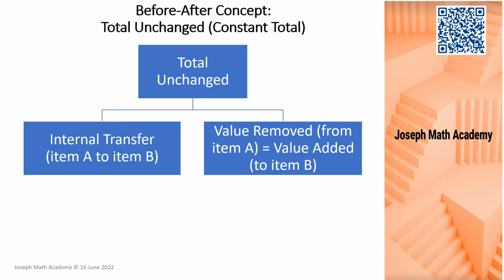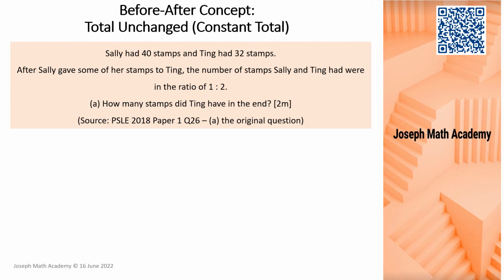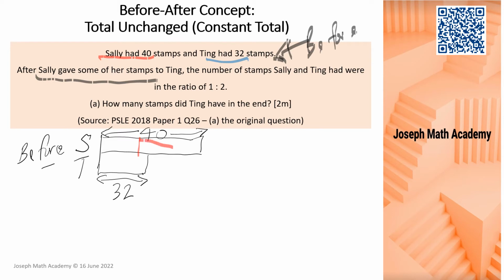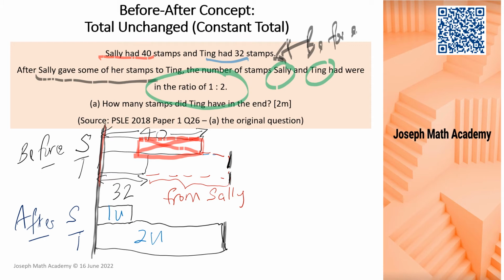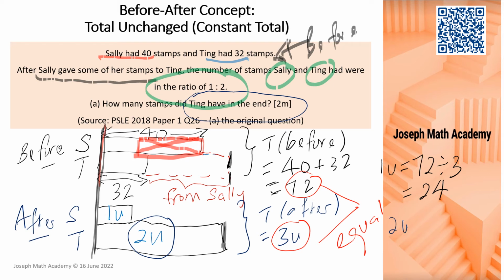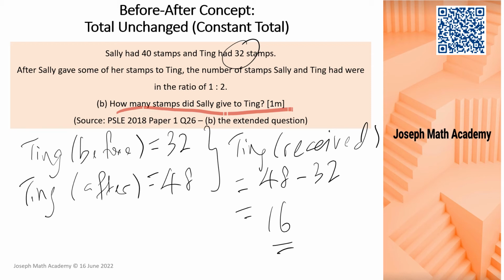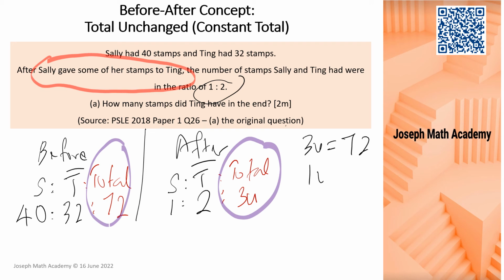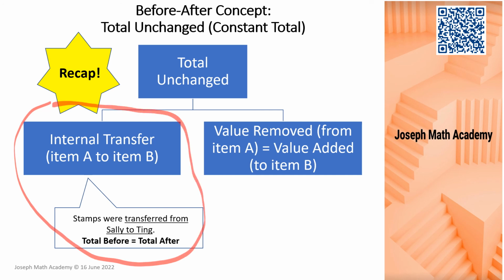Before-After Concept on Total Unchanged (Constant Total) using Ratio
Solving Before-After Concept on Total Unchanged becomes easier once the key words are identified through careful annotations (using underline, circle, arrow, highlight).
In this video, Ratio and Model Drawing are used to solve the Before-After Concept on Total Unchanged (also known as Constant Total).
In this video, viewers are guided, step-by-step, on how to go about chunking the word problem, and presenting the solutions in sequential order.
If you find the explanation clear and understand the solutions, do click on "LIKE" and even "SHARE" the video with others.